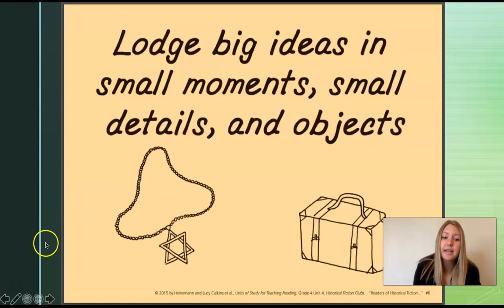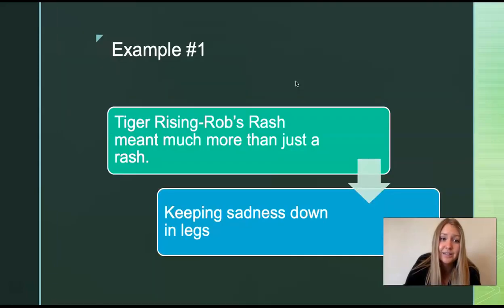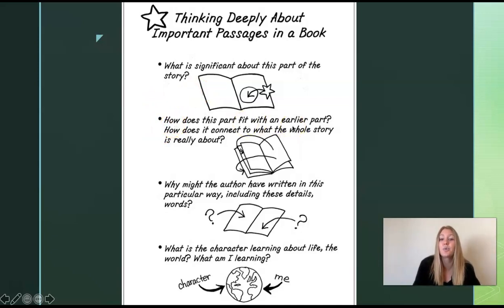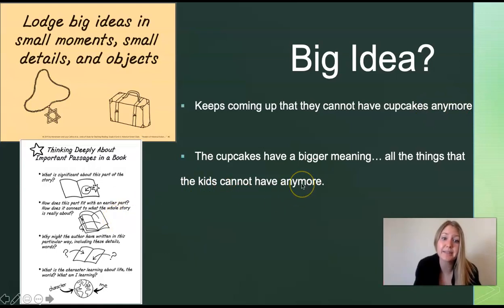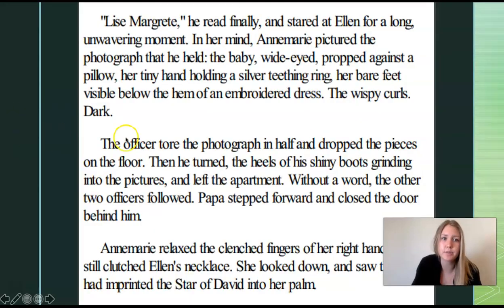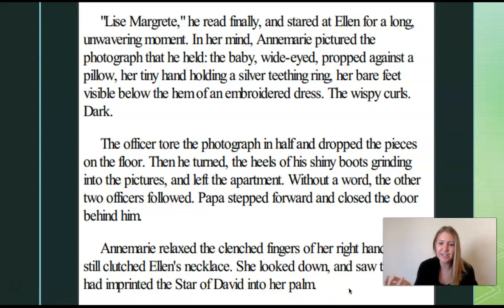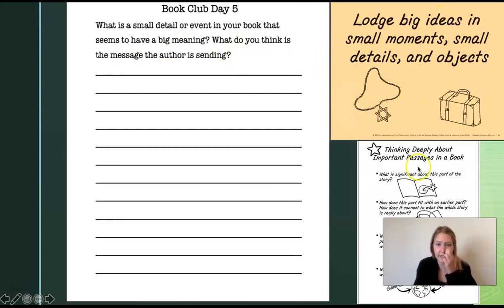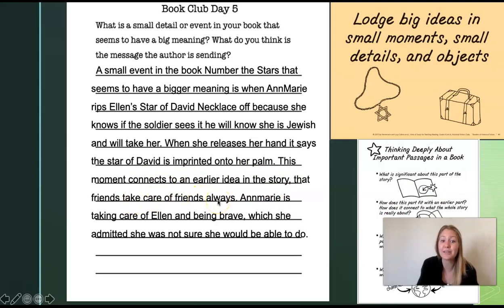4th grade reading lesson 5 Tuesday May 18